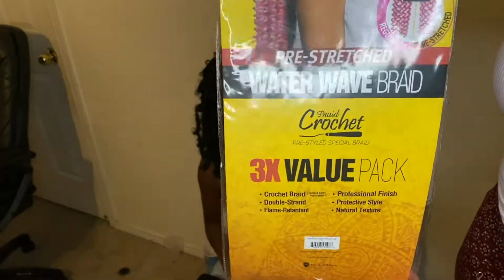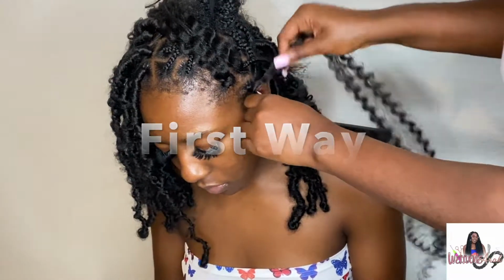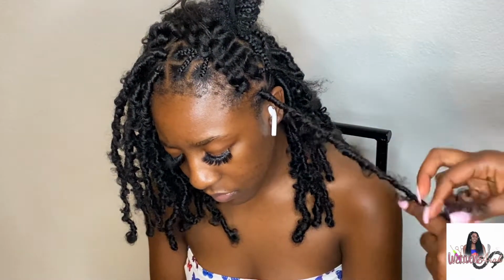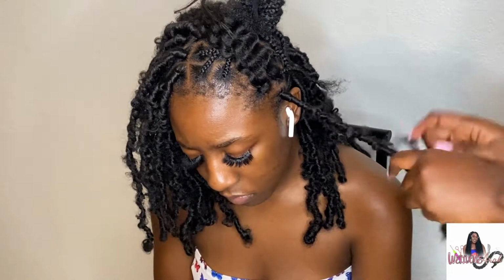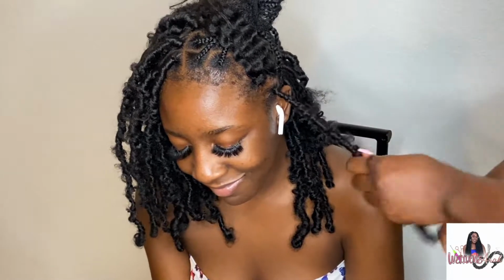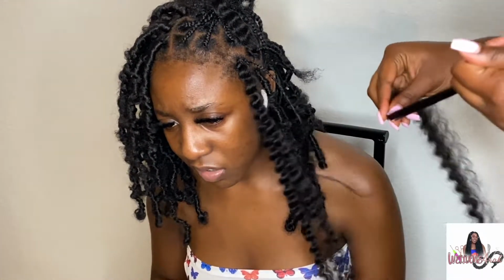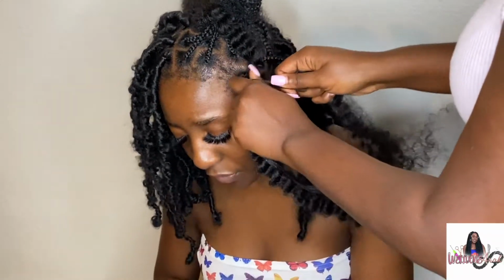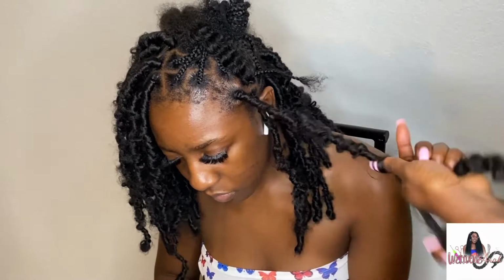TWO DIFFERENT METHODS | BUTTERFLY 🦋 LOCS TUTORIAL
Hi, guys !! My name is ARAH. Thanks for actually opening the description box !

I LOVED this protective hairstyle so much!!! But Anyhow, In this video I am going to be showing you guys two ways in creating the butterfly locs. I parted my client’s hair randomly did not use an square or triangle partings. I also did not braid her hair with any extensions. Enjoy ! Remember the twist does not have to be perfect because that’s why its called distressed loss!

Stay blessed ✨
Hair USED:
3 packs of Zury Synthetic Double Strand Crochet Braid WATER WAVE

PRODUCTS:
Products used
Spray bottle
Creme of Nature Coconut Milk Detangling Leave In Conditioner
Olive oil Mousse
Wide tooth comb
Hair clips
Scissors
Shine & jam gel
Blessed hands Edge control

Category
Howto & natural hair

SOCIAL MEDIA ( let’s be friends )
Personal instagram: M_ARAHHH
Hair Instagram: Welldonearah